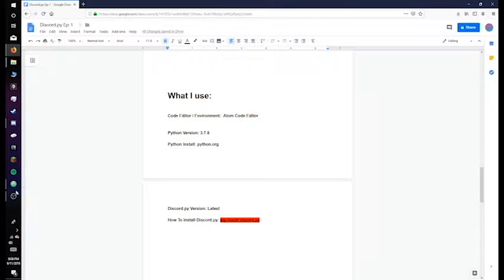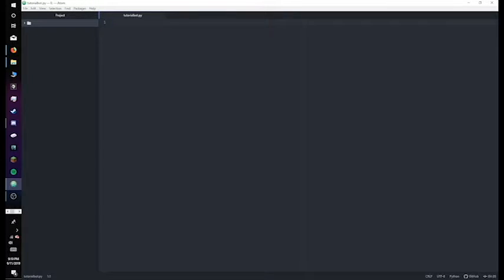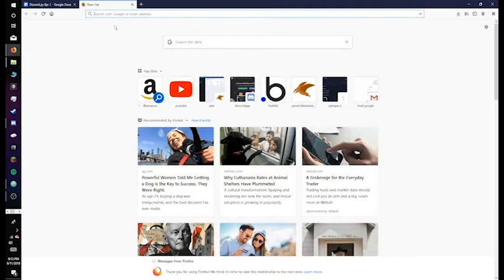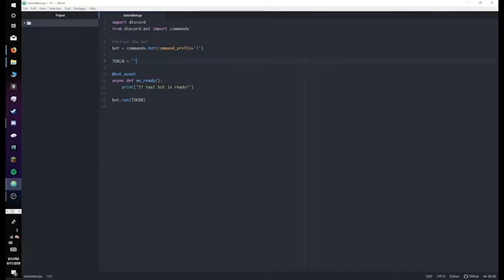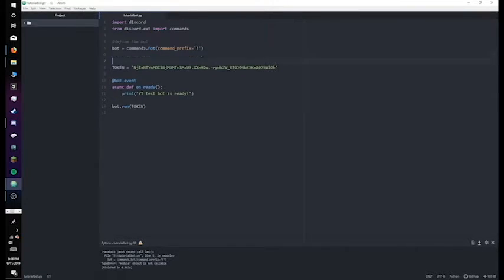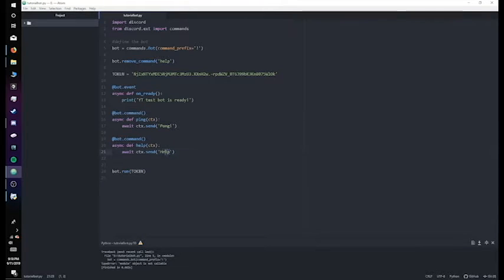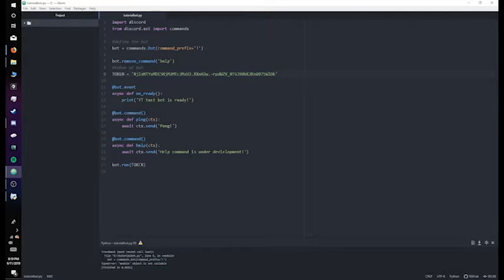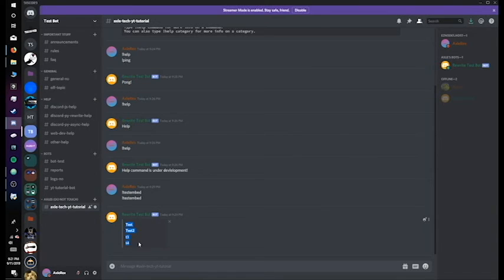Discord.py Rewrite || Devlog || Ep1 Basic Bot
Discord.py version and Install: 0.16.0 ||
pip install discord.py

Python Link: Python.org